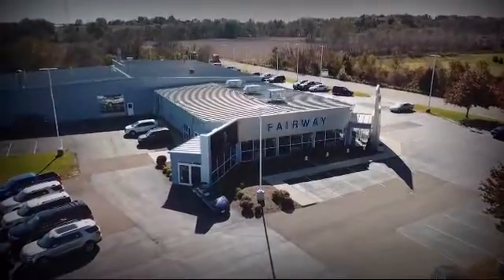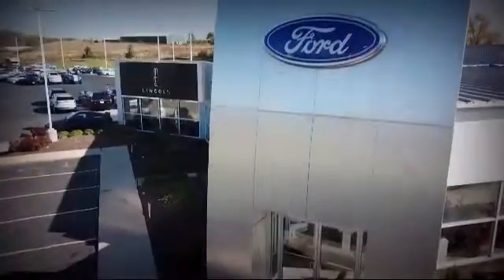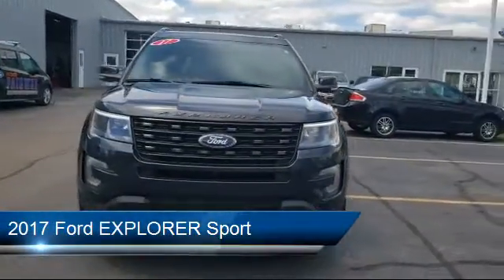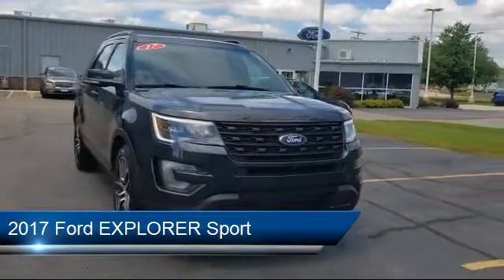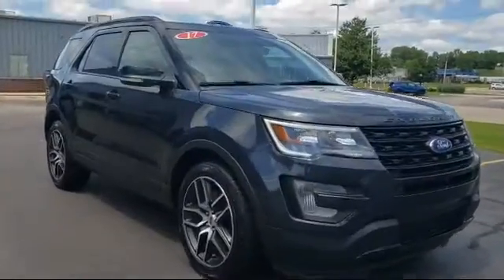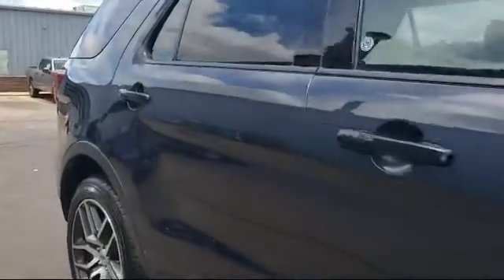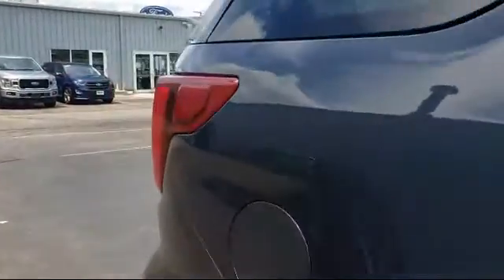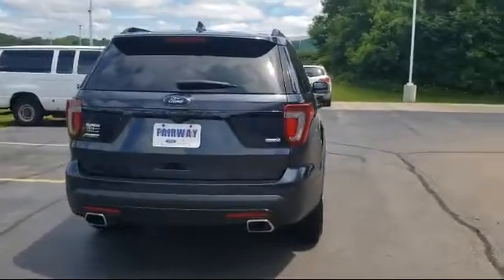2017 Ford EXPLORER Sport Freeport Dixon Rockford Monroe Sterling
2017 Ford EXPLORER Sport Stock Number: P5136 Vin:1FM5K8GT6HGD02017.

555 W. Meadows Drive